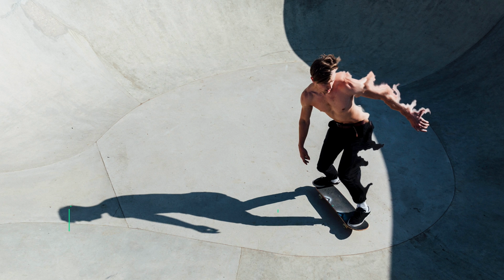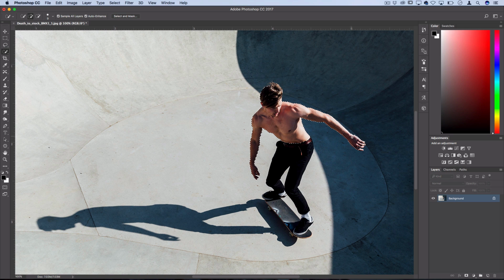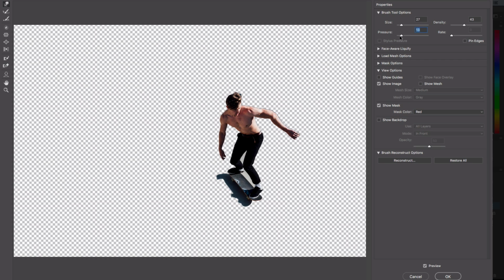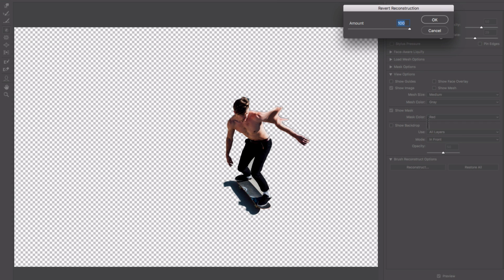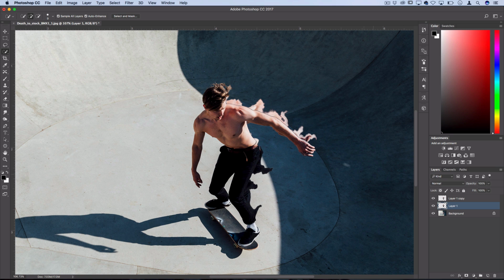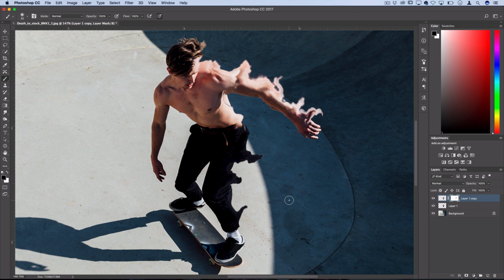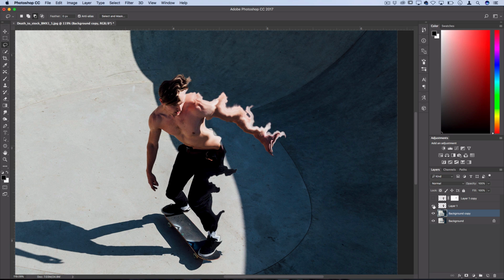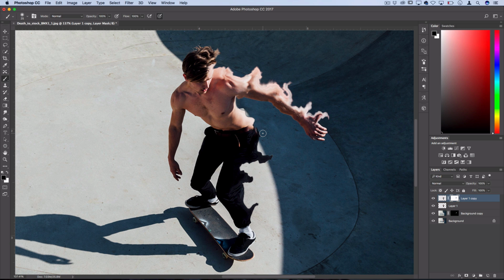Photoshop CC Tutorial: Liquid Dispersion Effect (How to)